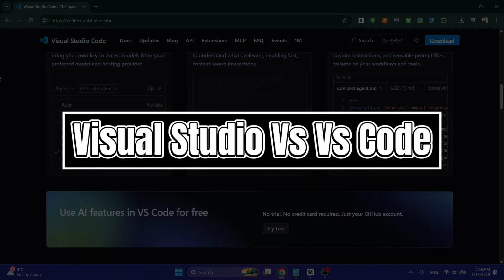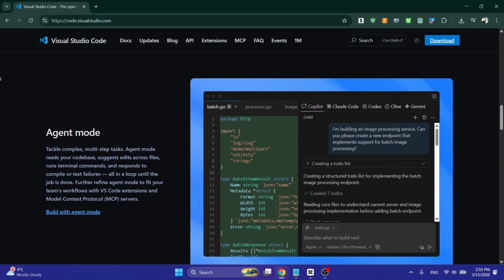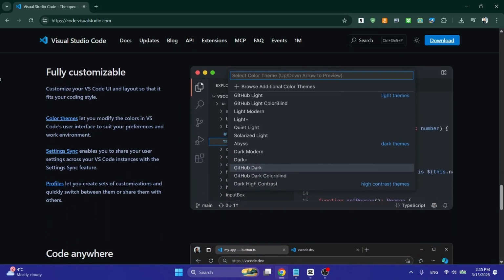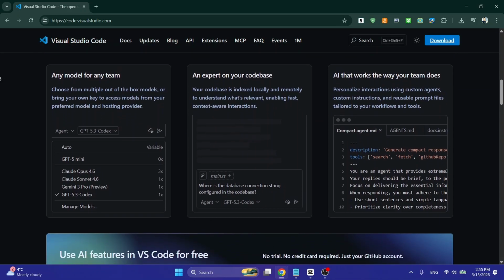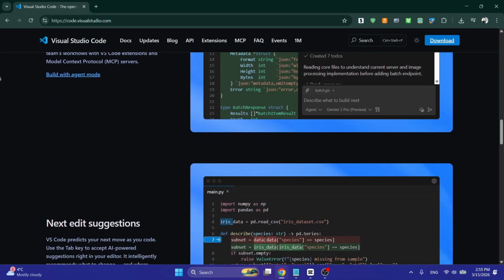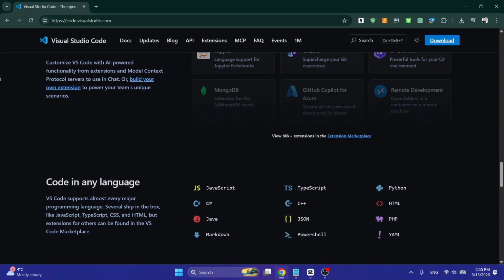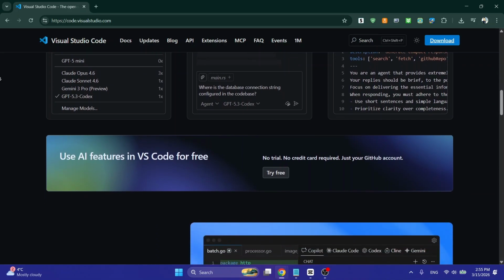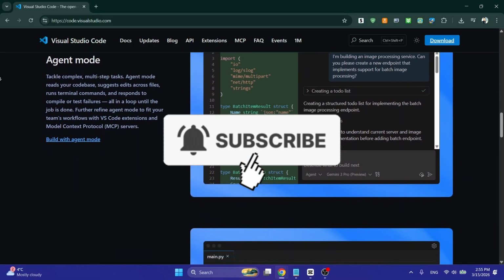Visual Studio vs VS Code | Heavyweight IDE vs Lightweight Editor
Welcome to the Microsoft internal battle: Visual Studio vs VS Code! 🚀

Many beginners confuse these two, but they serve completely different purposes. We are comparing the massive, full-featured Visual Studio IDE (best for .NET and C++) against the lightweight, multi-language Visual Studio Code. Find out which one you should install based on your specific programming language and project size. 💻✨